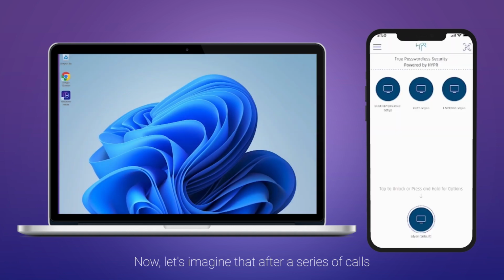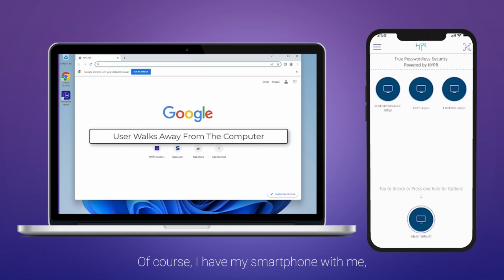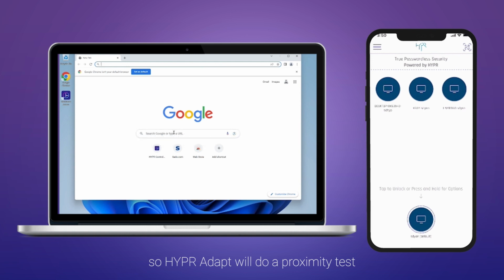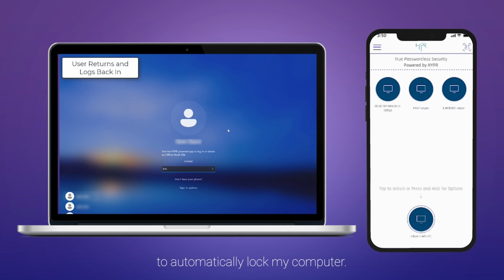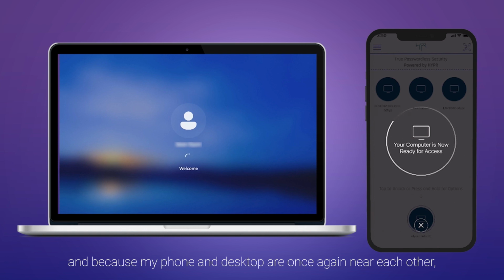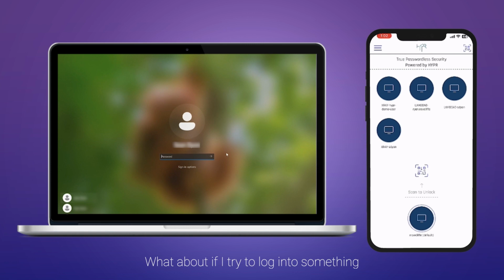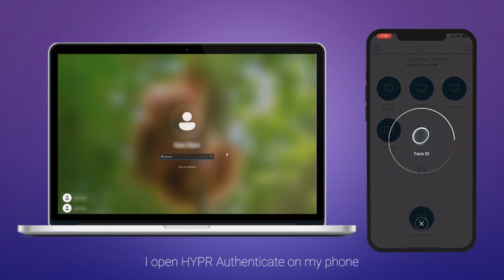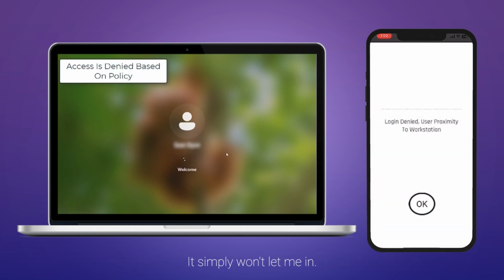HYPR Adapt Demo - Continuous Risk & Policy Orchestration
Detect and mitigate identity-related risks while minimizing user disruption. HYPR Adapt provides real-time risk assessment and adaptive security controls that reduce friction while protecting your users, systems and business.

HYPR Adapt’s powerful risk engine provides continuous authentication. It collects and analyzes extensive, diverse data to intelligently adjust IAM security processes in real time.